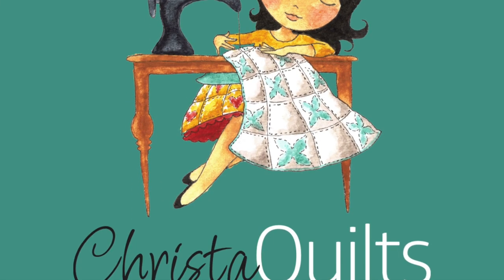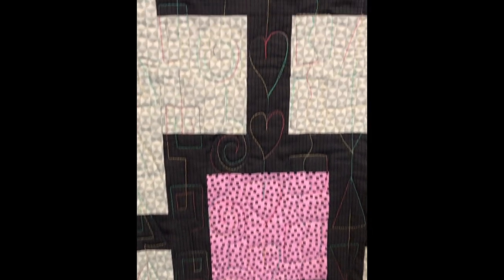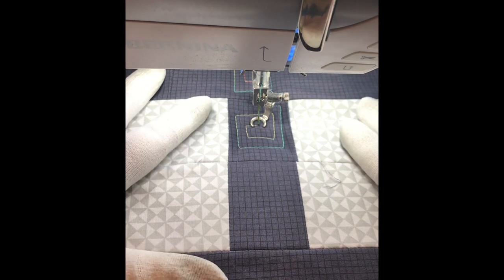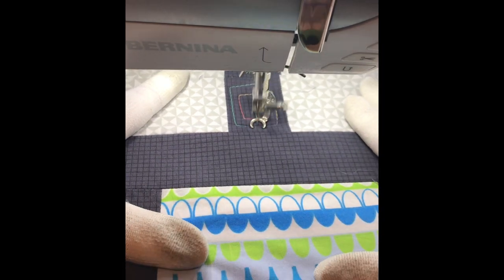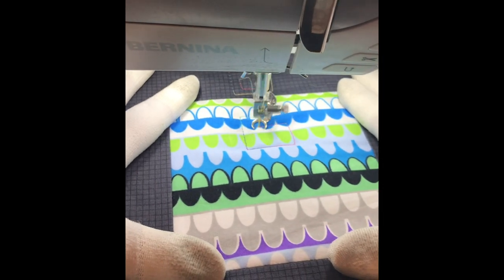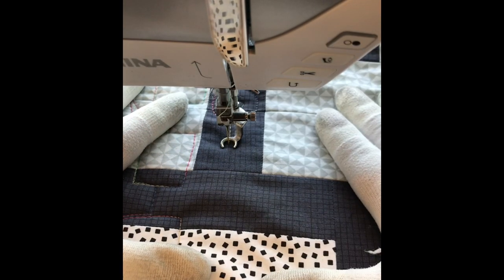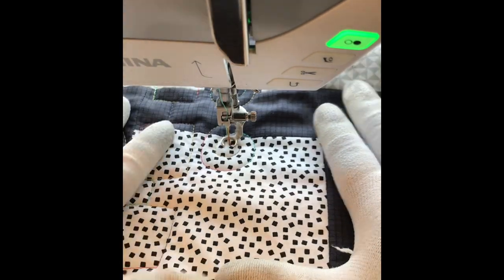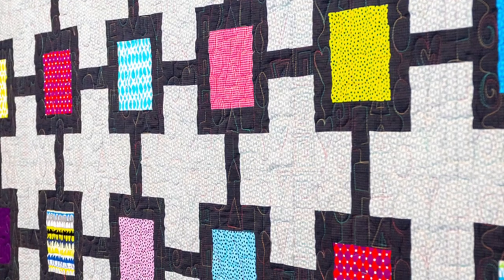Free Motion Quilting the Geometric Chains Design on Block Chain Quilt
This fast fun and forgiving free-motion design is so easy and carefree to quilt! Quilt it on the Block Chain Quilt or any quilt you want to add an interesting allover textural design!